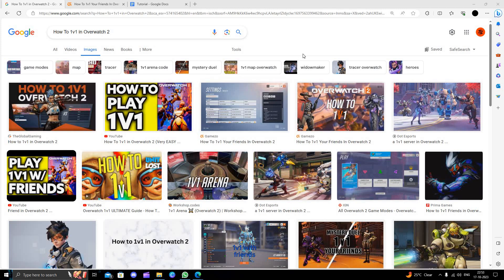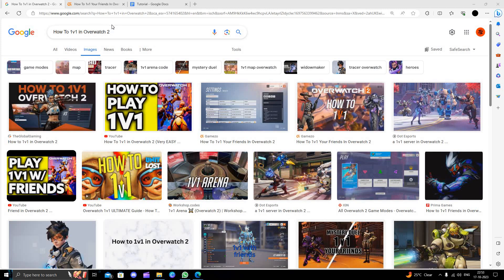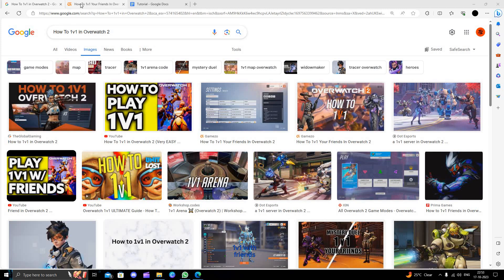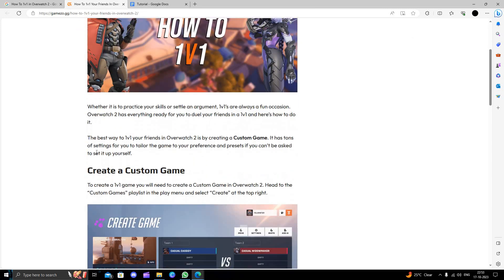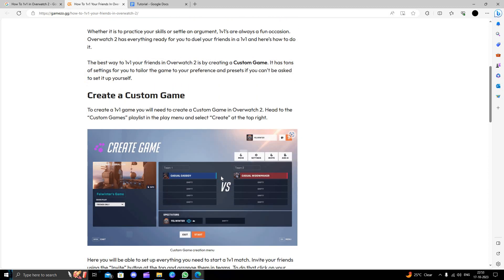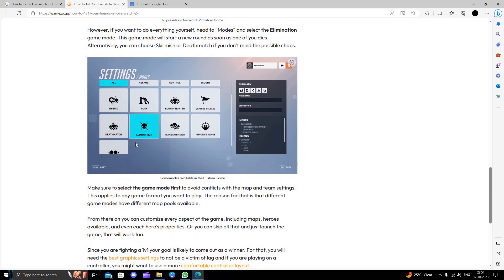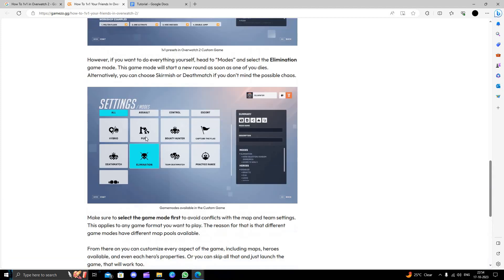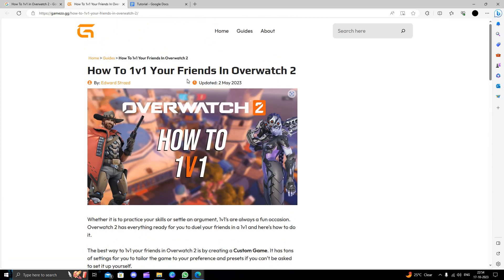✅ How To 1v1 in Overwatch 2 (Full Guide)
Elevate your Overwatch 2 experience with our comprehensive guide on setting up and participating in 1v1 battles. Whether you're looking to challenge friends or refine your skills, this step-by-step tutorial ensures a smooth process for initiating and enjoying 1v1 matches in Overwatch 2. Join us to enhance your multiplayer gaming experience.

Key Learning Points:
- Step-by-step tutorial on initiating and participating in 1v1 battles in Overwatch 2
- Tips for optimizing your hero selection and strategy for 1v1 gameplay
- Understanding the nuances of 1v1 matches and honing your skills in Overwatch 2